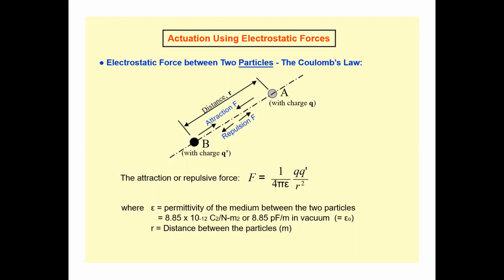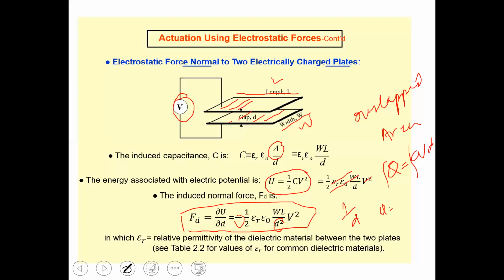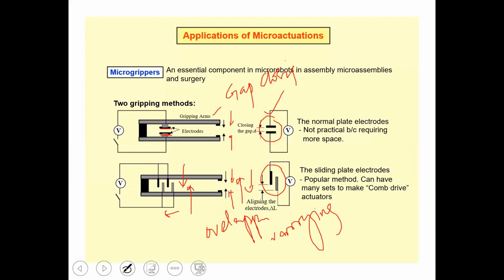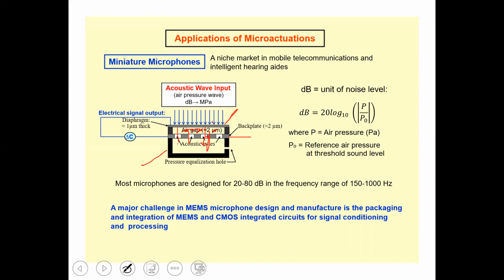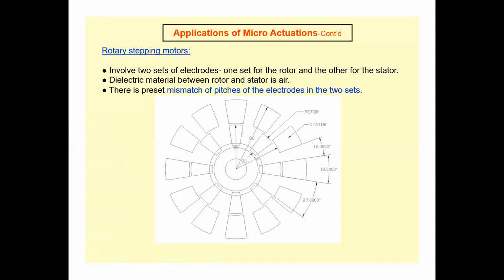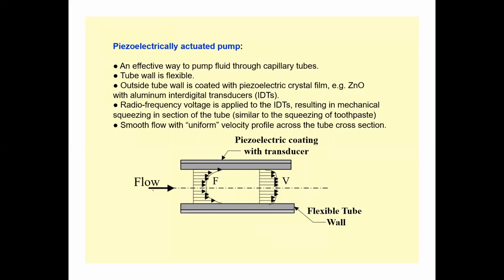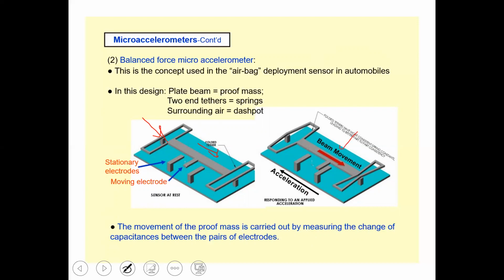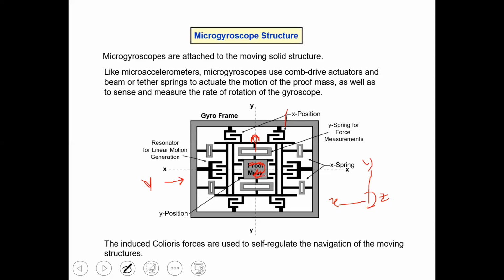MEMS Lect 1 online Microsystem Technology